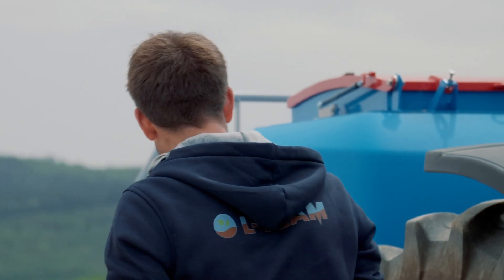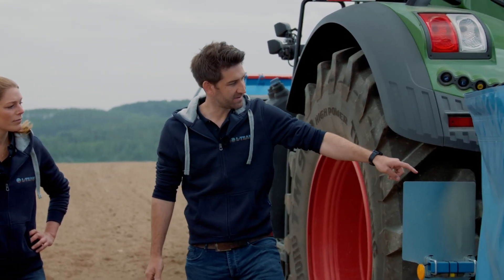Mission #1: Growing maize with the DeltaRow method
Our L-Team is always ready when you need them and will be there to support you. Today's mission is about maize cultivation. Farmer Alex Pütz has called our podcast duo Johannes Kisters and Carina Dünchem to Wehr in Rhineland-Palatinate. Together with his family, he owns a dairy and bull fattening farm where they grow maize on mainly sandy and dry areas. The fodder maize is very important for Alex, so we help him to secure his maize yield.

Brief stocktaking: The soil has been prepared, the conditions for the maize are good, so the seeds can be sown with the Azurit 10 using the DeltaRow method. The result: the seed is sown in a triangular formation so that the maize plants grow at a greater distance from each other. The advantage: The plants can better absorb water, nutrients, and light. In addition, a higher energy storage in the cobs is possible.

Watch the video to see how the L-team and farmer Alex cultivate the maize. We hope you enjoy watching and that Alex can harvest plenty of maize!